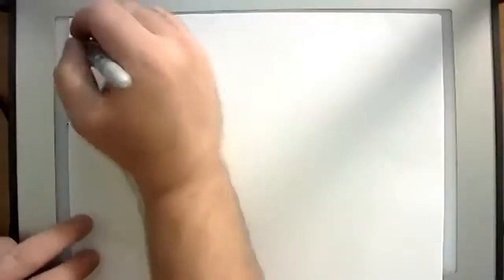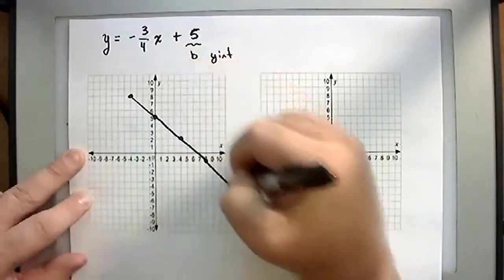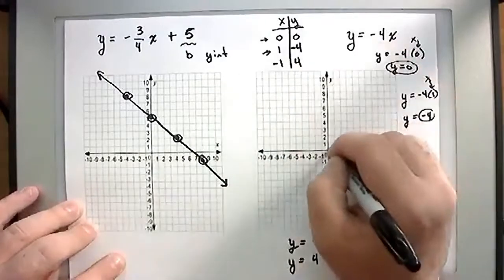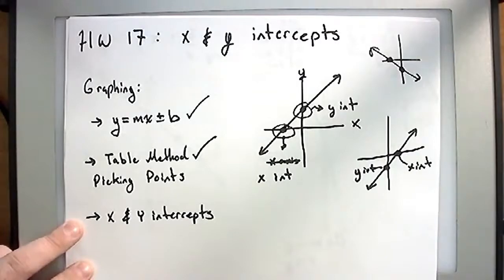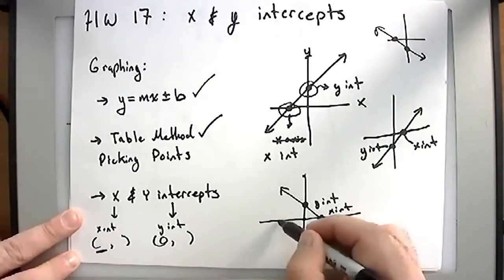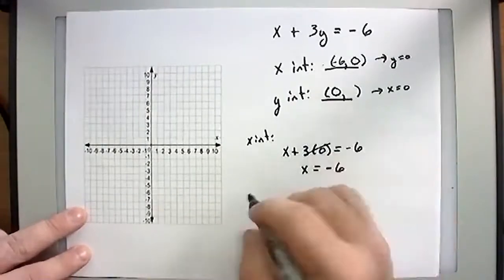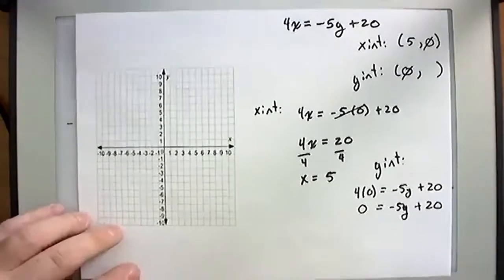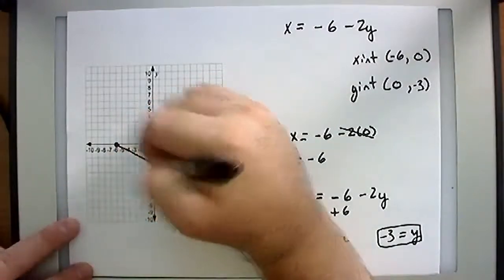MGF1100 Lecture Homework 17